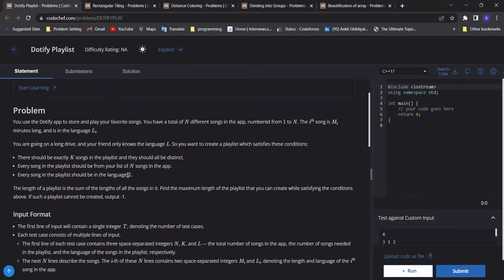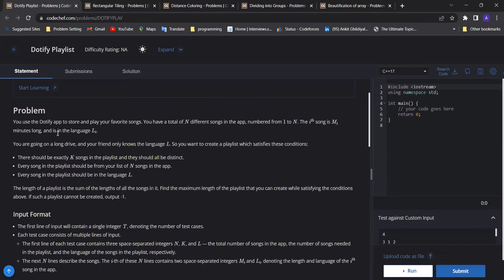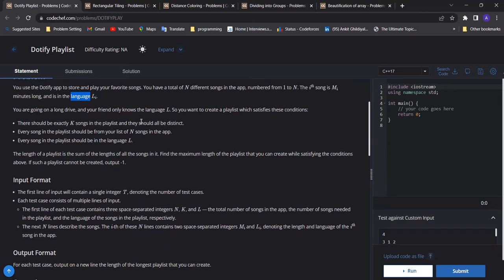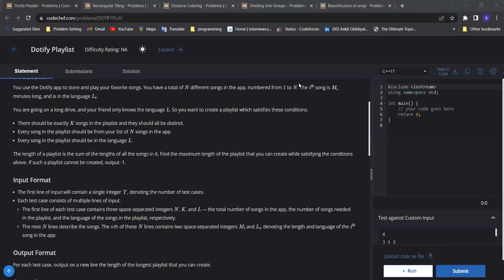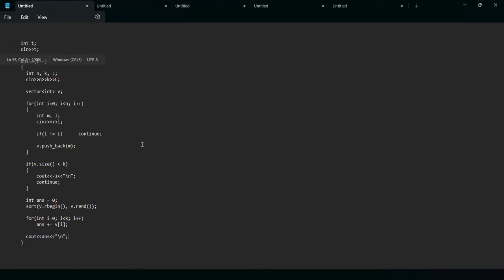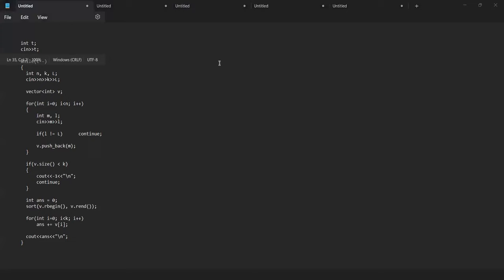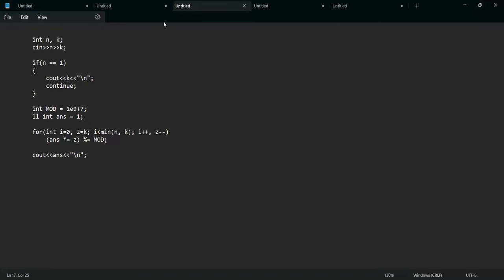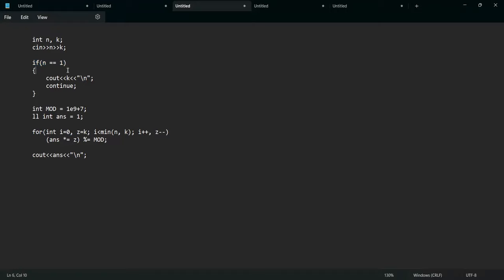Codechef Starters 92 DIV 2 | Video Solutions - A, B, C, D, E | by Ankit | TLE Eliminators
Here are the video solutions in the form of a post-contest discussion for problems A, B, C, D, E of Codechef Starters 92 (DIV 2). The live discussion was done with students of TLE Eliminators, this is the recording of the same. We hope this will be useful for you in up-solving this contest.

Timestamps:
0:00 Problem A Dotify Playlist
2:23 Problem B Rectangular Tiling
09:50 Problem C Distance Coloring
16:52 Clearing a doubt
18:57 Problem D Dividing into Groups
32:47 Clearing a doubt
33:40 Problem E Beautification of array